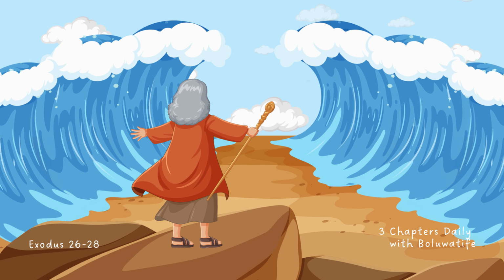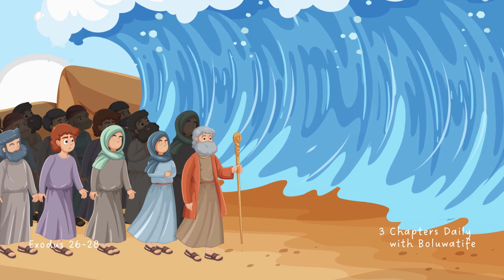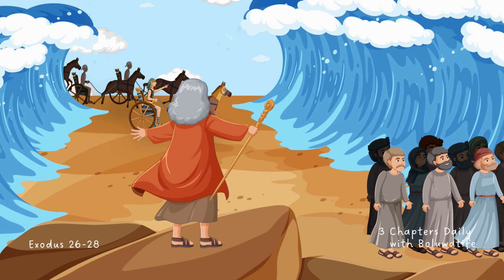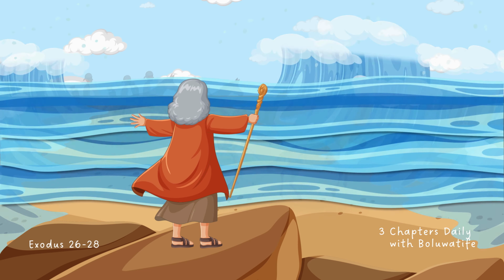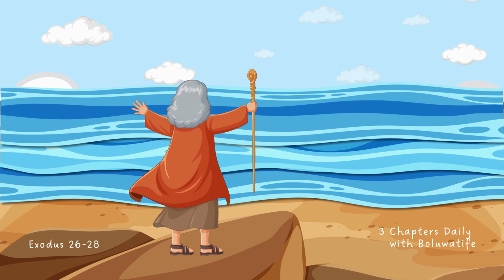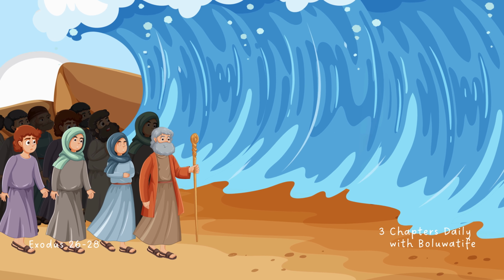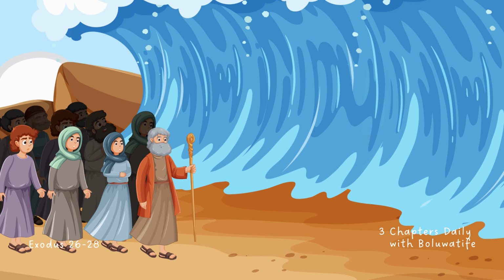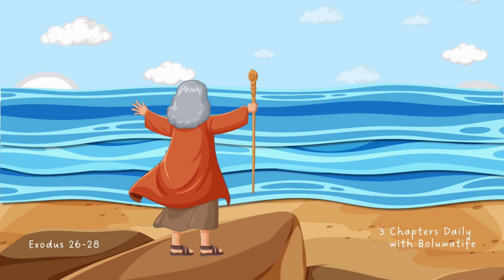Day 28 | Exodus 26–28 | Making space for God | Three Chapters Daily (KJV)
This is Day 28 of reading the entire Bible together.

In Exodus chapters 26 to 28 (KJV), we hear about care, intention, and preparation, sure reminders that God values nearness and order.

Exodus 26–28 (KJV)
Audio Bible · Scripture read aloud